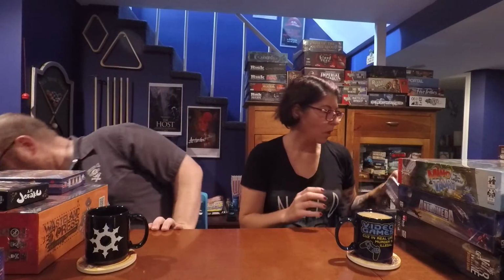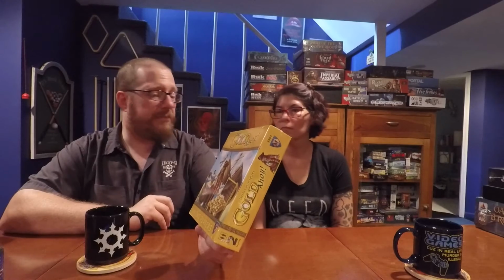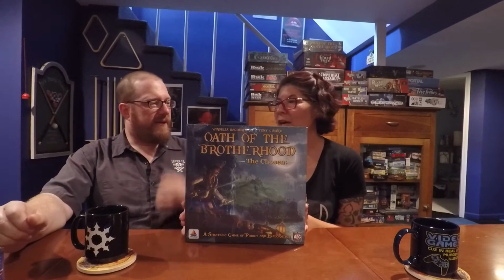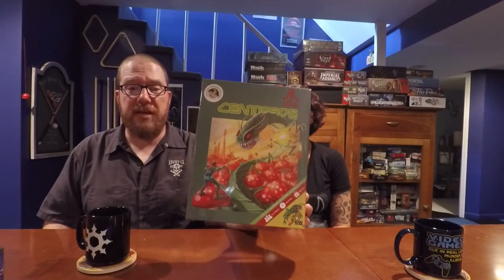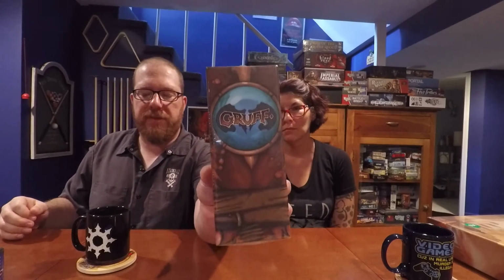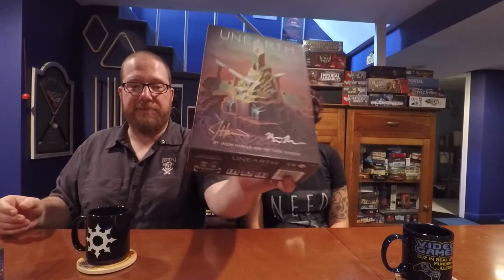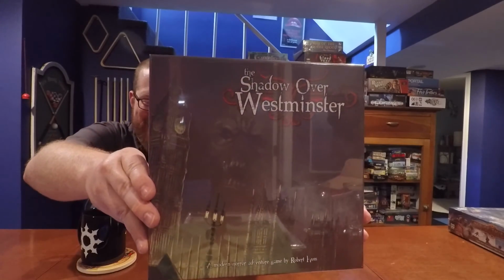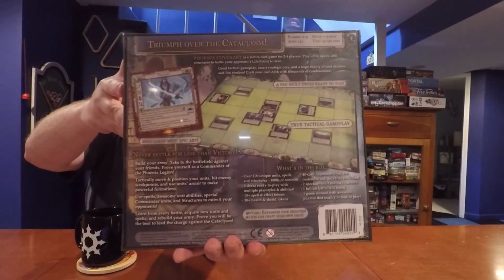Haul video for Gen Con 2017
Lynn and The Board Game Kaptain show you all the games they bought at Gen Con 2017.